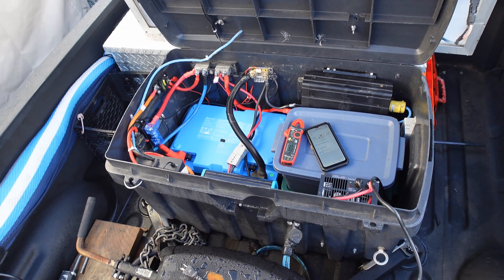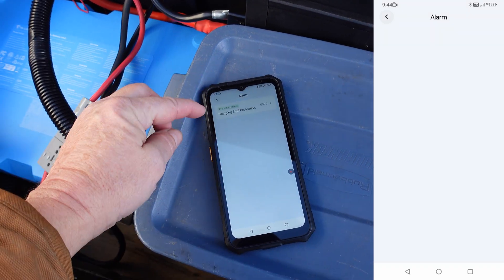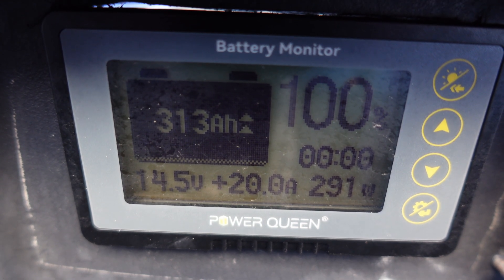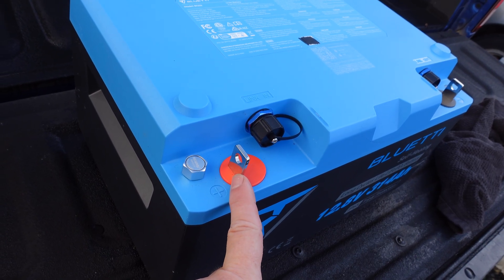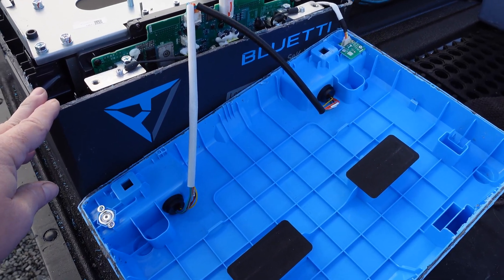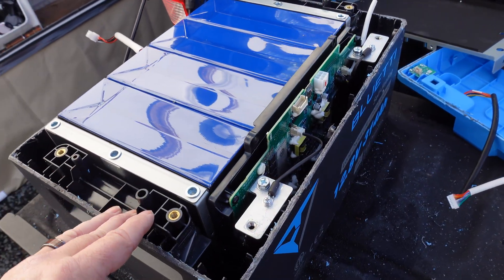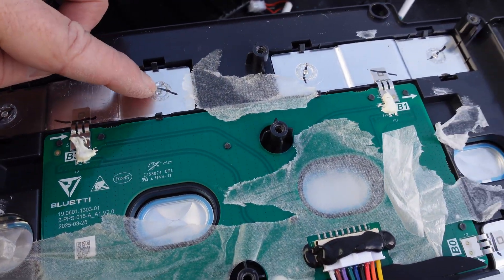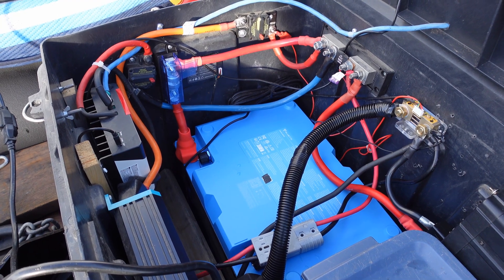Bluetti Battery Self Heat Test & Teardown - Model B1232 12V 314Ah LiFePO4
In part 2 of my Bluetti B1232 battery review, I test the low-temperature charging self-heating function, then do a teardown to look at its inner workings and build quality. Overall, I give it high marks. Two things I would like to see added are control/display of the heating function via the app and a removable lid for the battery case.

Fair Disclosure: Product was sent to me as a free review sample

Product Links:
Amazon USA
Amazon CA